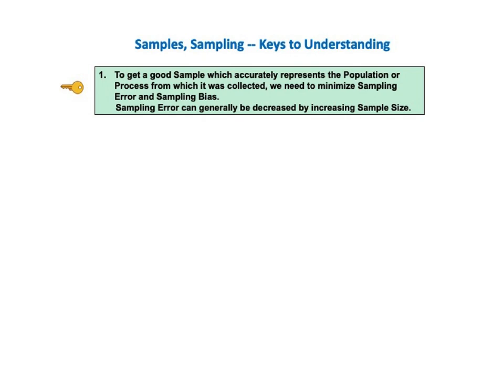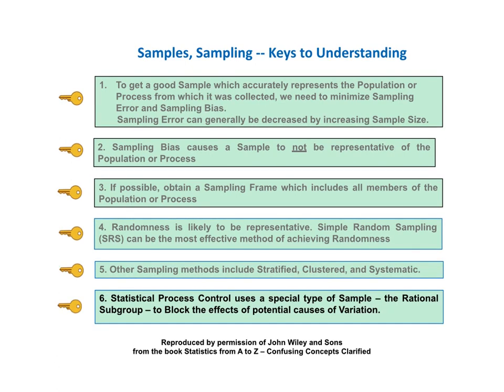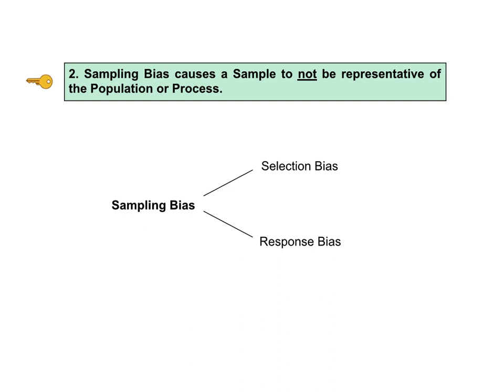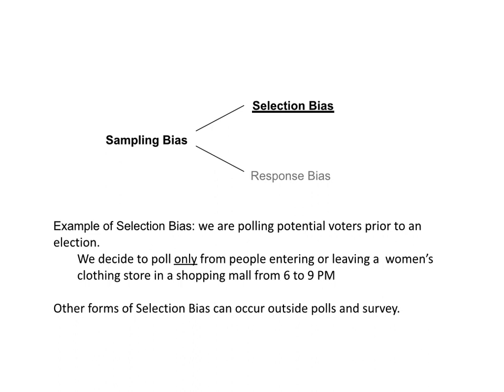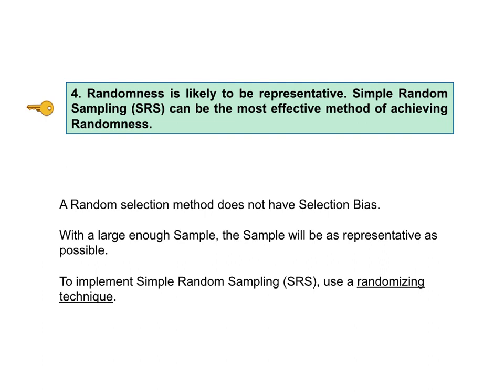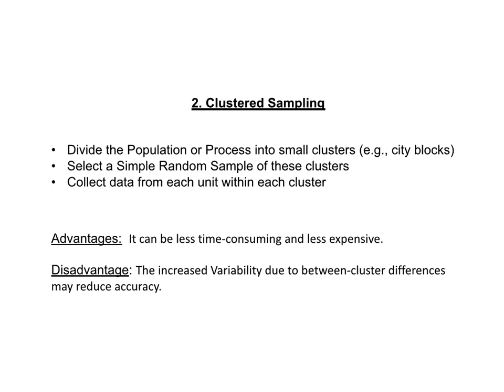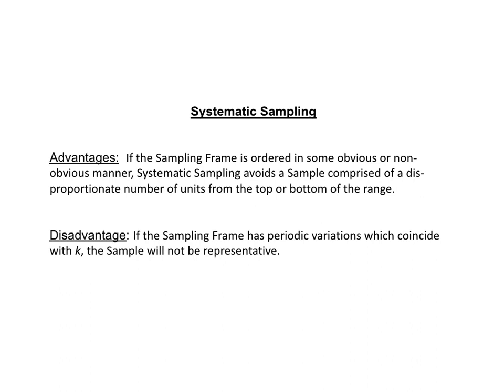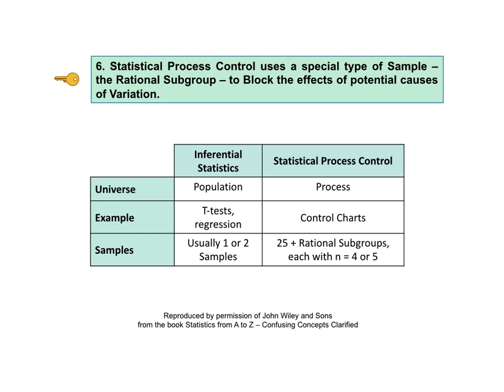Samples and Sampling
6 Keys to Understanding the concept of Samples and Sampling in statistics. Simple Random Sampling, Clustered Sampling, Stratified Sampling